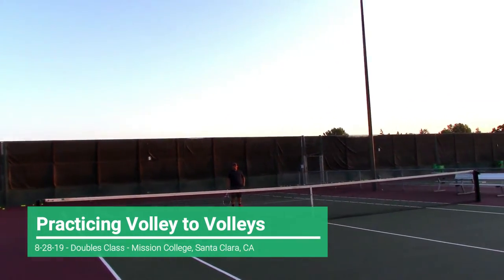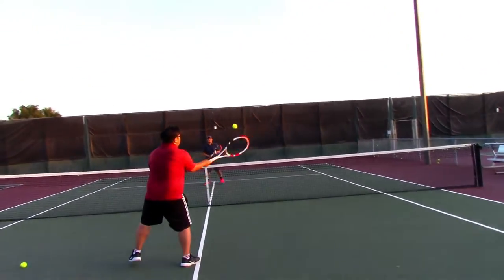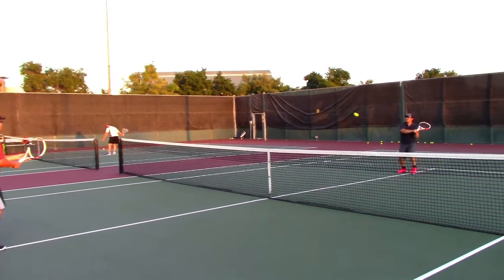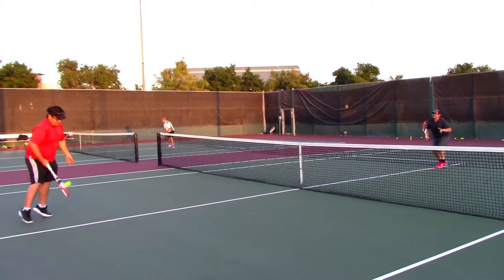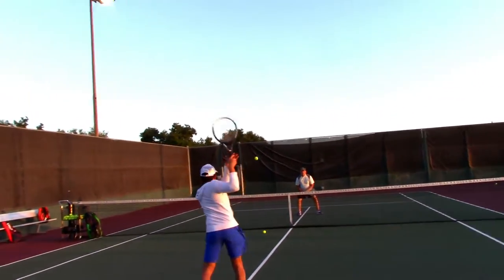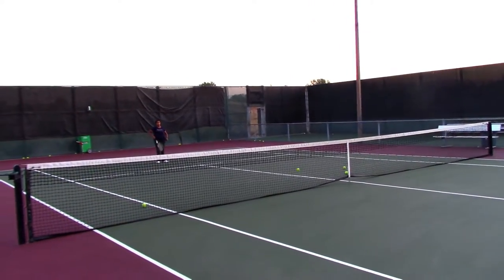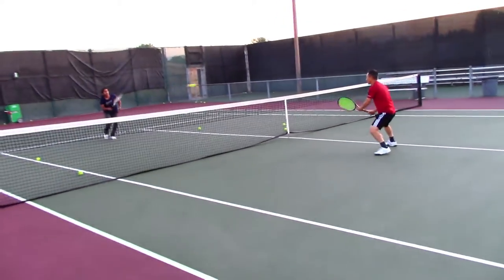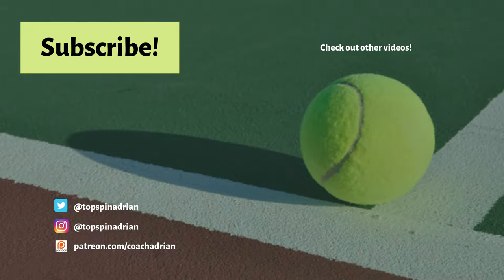Volley to Volley and Groundstroke to Volley Tennis Practice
Volley to Volley and Groundstroke to Volley Tennis Practice by students at Mission College